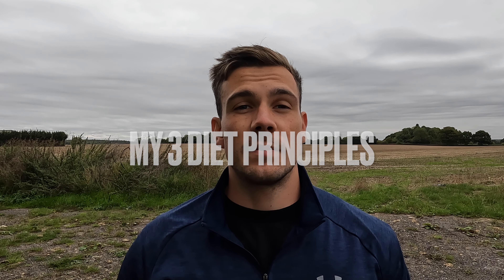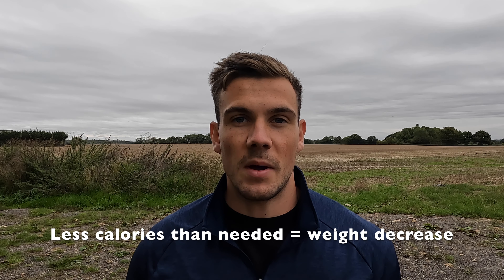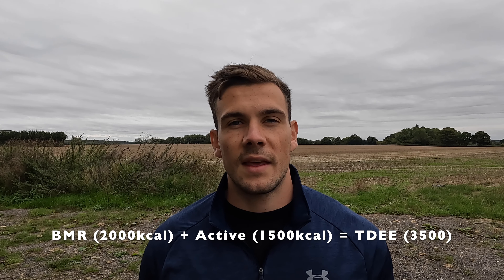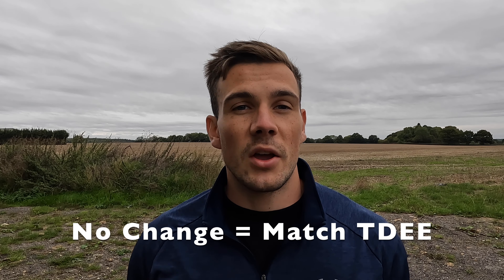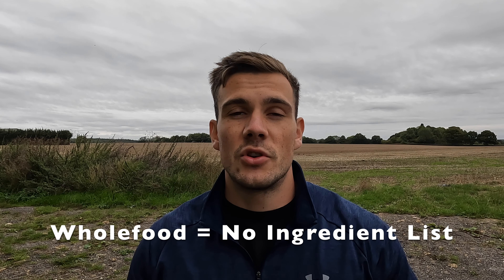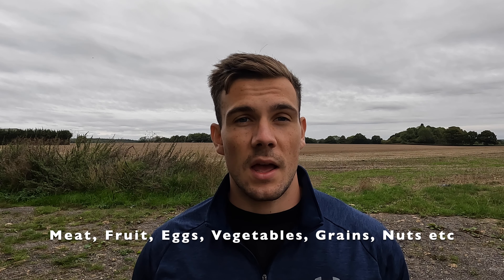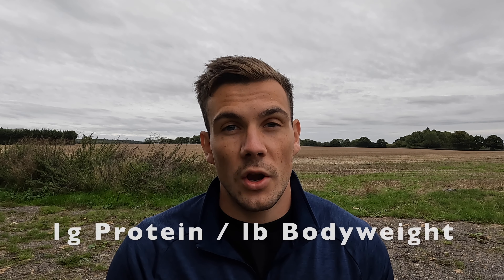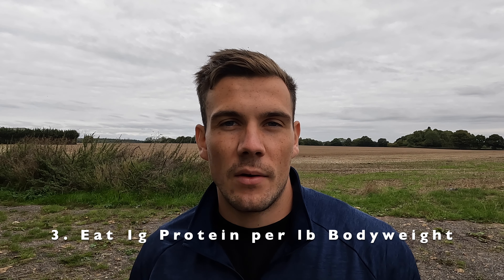My 3 DIET Principles - How I Got In Shape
In this video I run through, How many calories you should be eating, whether you should be in a surplus or deficit, How much of each macronutrient and the healthiest food sources.

0:21 Calories In Vs Calories Out
2:48 Eat Like Your Ancestors
4:49 Macro Split
5:55 Key Points